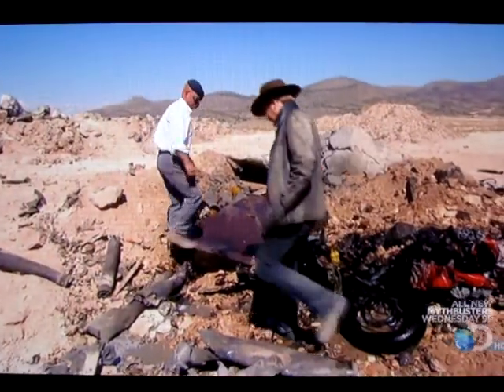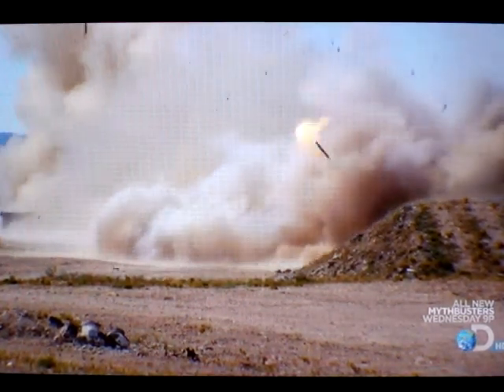Rocket Sled VS. Car! (UNREAL HI-SPEED FOOTAGE)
The Absolute BEST "Myth Busters" Test Ever!!
A Rocket Sled is Shot into a Car at near 700mph and is Shot in Hi-Speed Hi-Def Super Slow Motion Camera!! MUST SEE!!

From Discovery Ch. HD. show Myth Busters Demolition Derby Intrests Feature Length Episode,